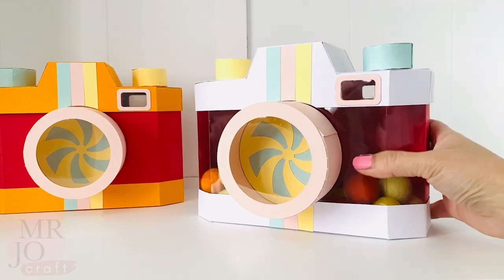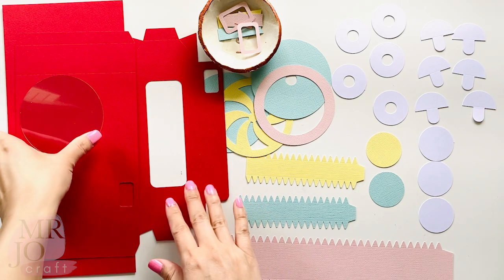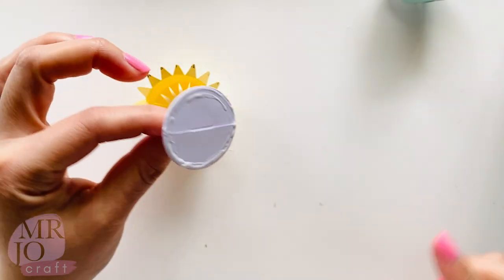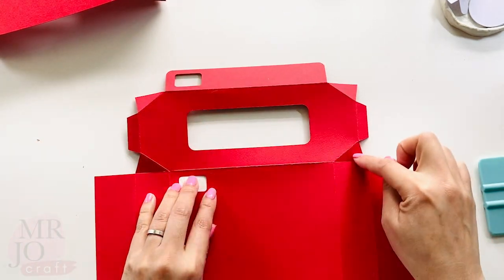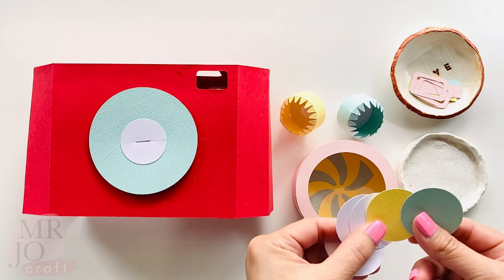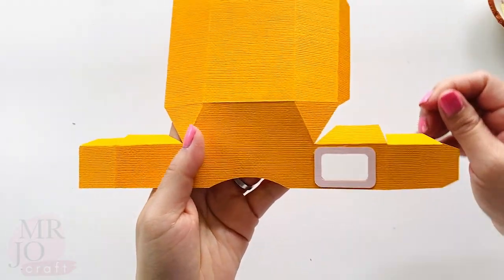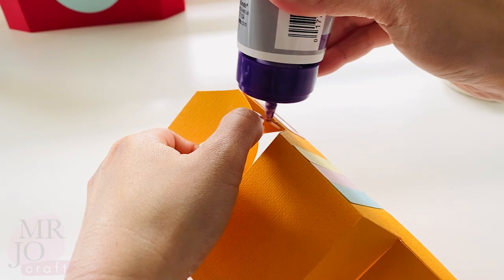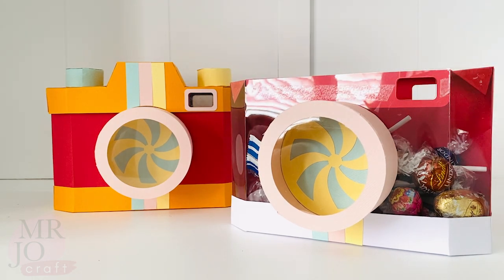FREE SVG download - DIY 3D paper interactive camera - digital files for Cricut and Silhouette Cameo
3D Papercraft -  3D paper interactive jumbo camera favor box, birthday party decor ideas

✂️ Finished size
 8” (W) X  4.5” (L) X  6” (H)

✂️ Supplies used in the video:
Acetate sheet
Glue
Medium weight Card stock
Cricut scoring stylus

🖥 SVG files for Cricut and Studio3 files for Silhouette Studio.

All elements fit in a 12X12 cutting mat.

The files are compatible with Cricut Design Space and Silhouette Cameo Studio.
This free template is designed by me. Hope you enjoy it.

❤️ Any support is much appreciated. Likes, comments and subscriptions are my motivation, knowing that my designs bring joy to you.

🙏 You are welcome to show off your makings on socials. Tag me (yes please) or not is up to you.

🙏The only thing I ask respectfully not to share is the files (or file links) directly. It would break my heart to see my designs claimed by others. It certainly discourages and hurts my creativity.

❤️ If you would like to share, please link back to this video.

🙏This is for personal use only. Please do not sell, share or claim the files as your own.

🙏You may not modify parts or whole designs and claim them as your own.

🙏You may not use the files for workshops or tutorials on digital platforms or social media.